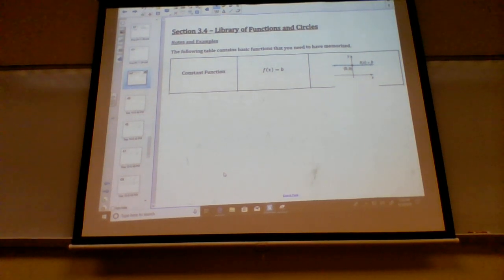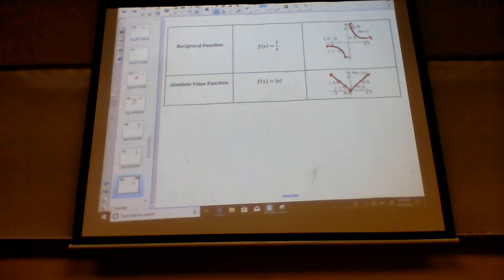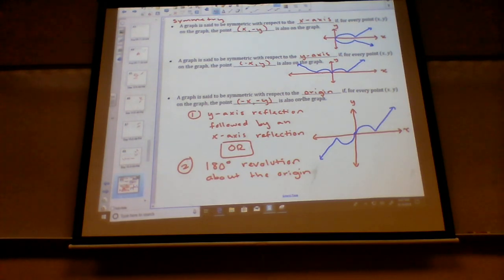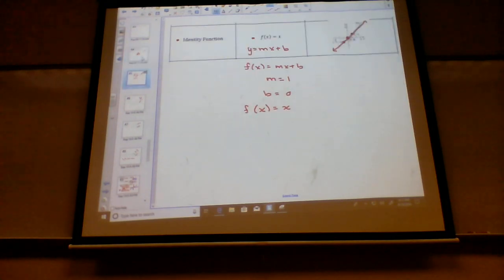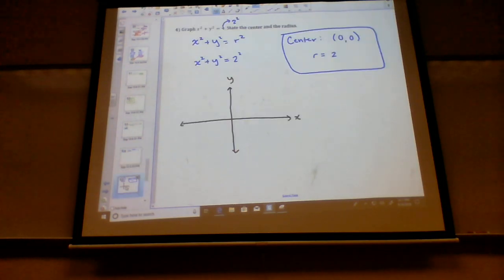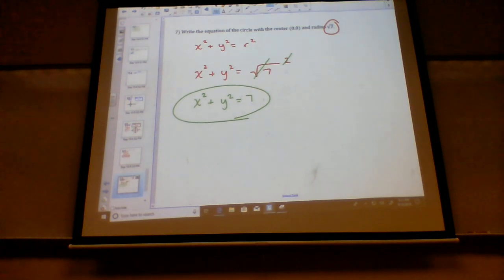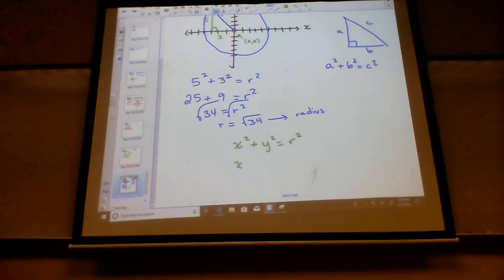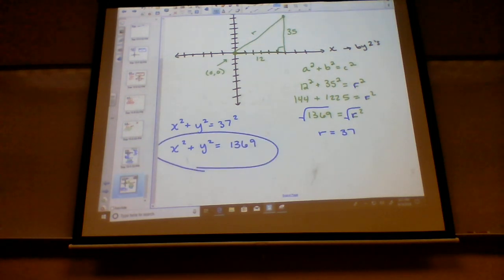Section 3 4 Video Lecture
Library of Functions and Circles